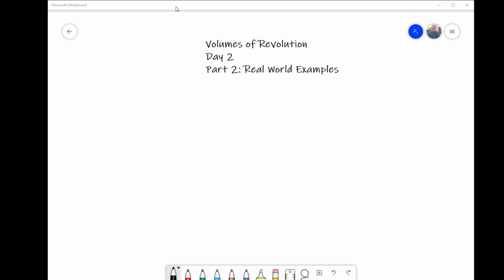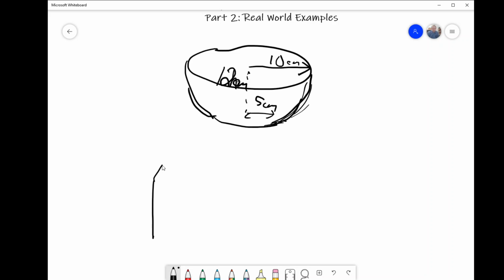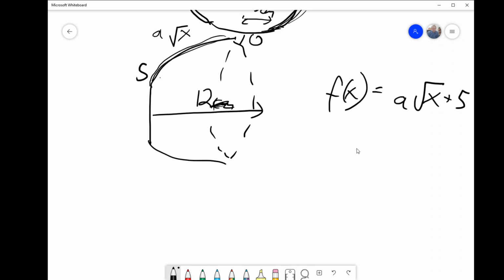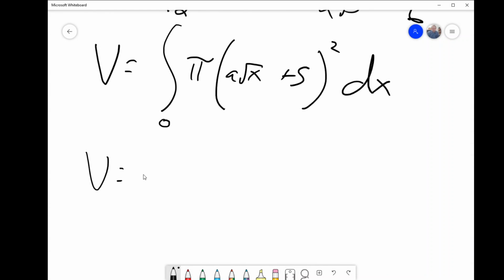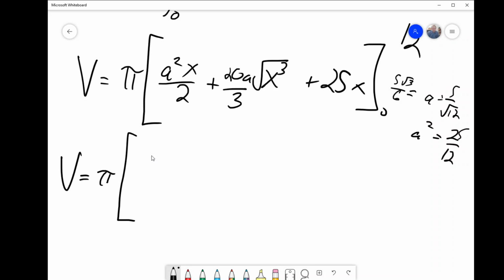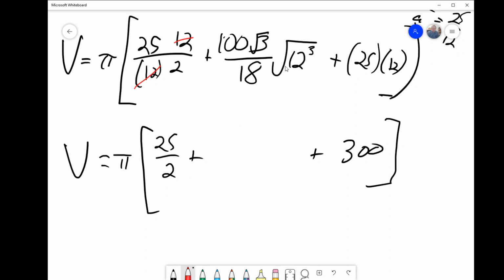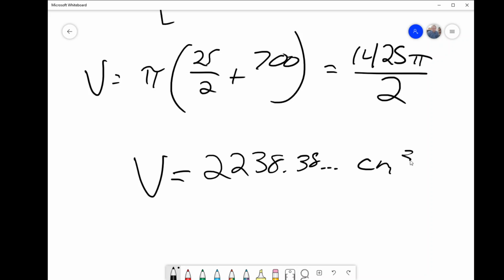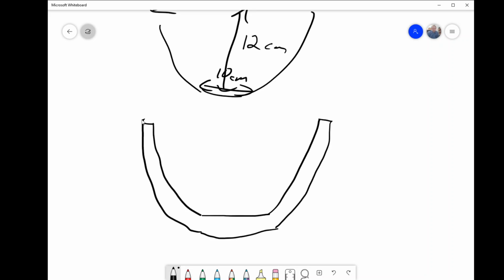Volumes of Revolution: Day 2, Part 2: Volume of a Bowl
Applying these techniques to a known material.